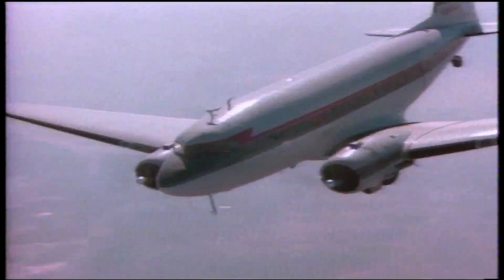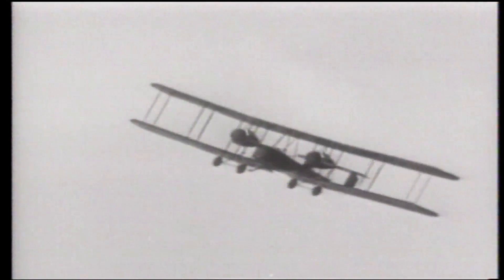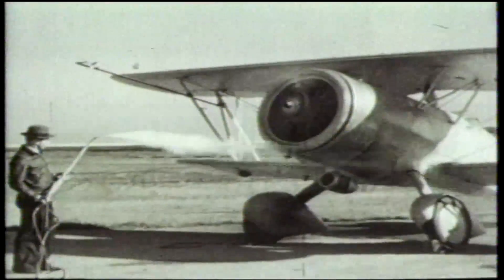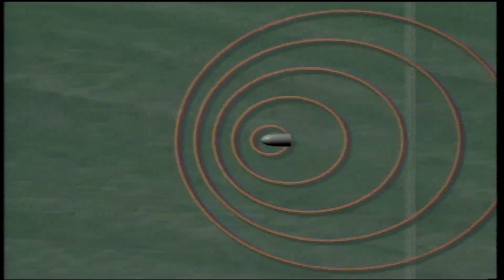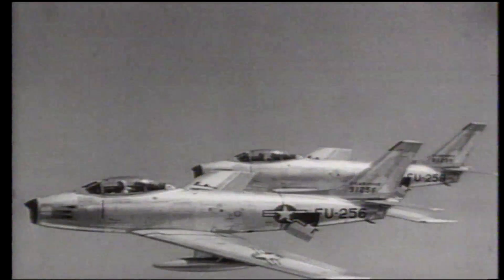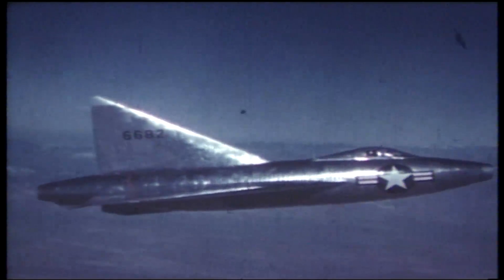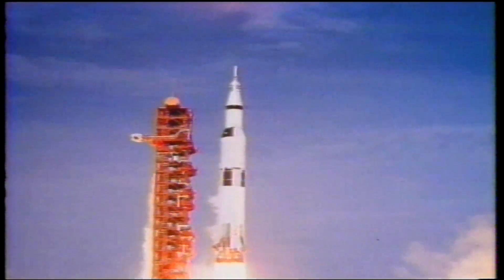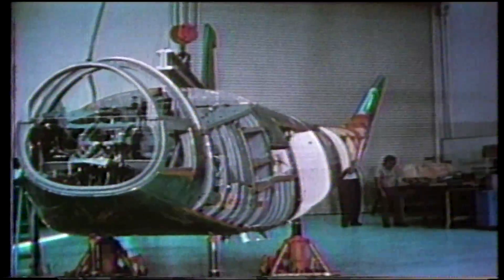NASA The Birth of Aviation - A Picture in the Mind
From the earliest airplanes of the Wright Brothers through the Space Shuttles aviation designers have pushed the envelope to transform dreams into reality.

Langley's researchers were the center for aviation innovations that created the modern era.  From biplanes, to single engines, to jets to space ships all in a century.

Langley Research Center (LaRC) is the oldest of NASA's field centers, located in Hampton, Virginia, United States. It directly borders Langley Field and the city of Poquoson. LaRC focuses primarily on aeronautical research, though the NASA Apollo lunar lander was flight-tested at the facility and a number of high-profile space missions have been planned and designed on-site.

Established in 1917 by the National Advisory Committee for Aeronautics, the Center currently devotes two-thirds of its programs to aeronautics, and the rest to space. LaRC researchers use more than 40 wind tunnels to study improved aircraft and spacecraft safety, performance, and efficiency. Between 1958 and 1963, when NASA started Project Mercury, LaRC served as the main office of the Space Task Group, with the office being transferred to the Manned Spacecraft Center (now the Lyndon B. Johnson Space Center) in Houston in 1962–63.

Ref: PJ 46